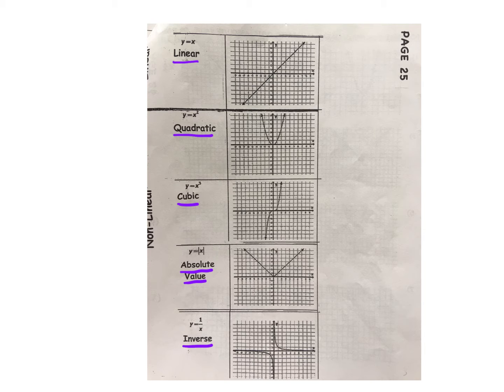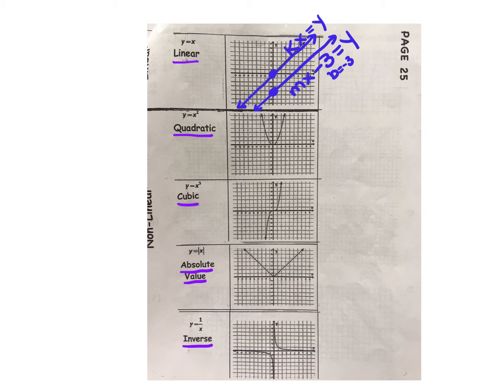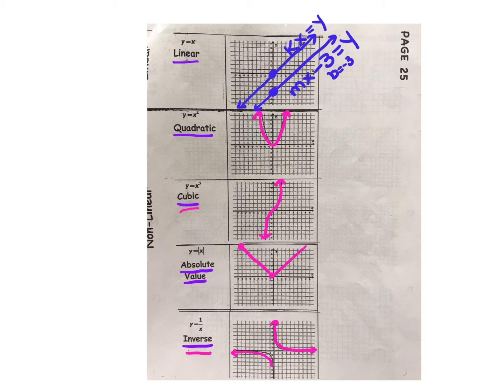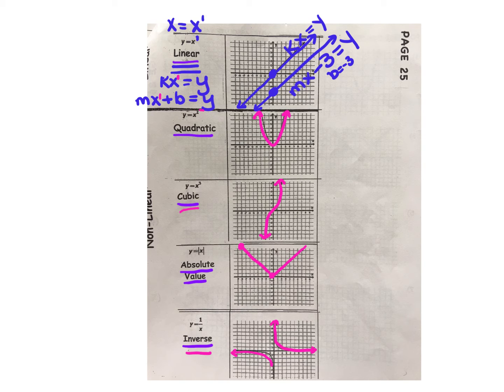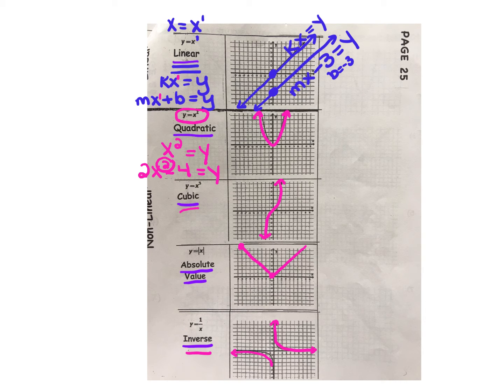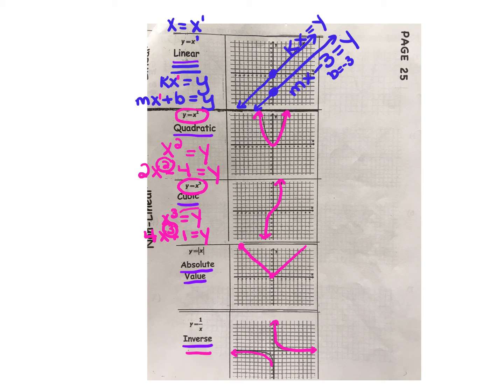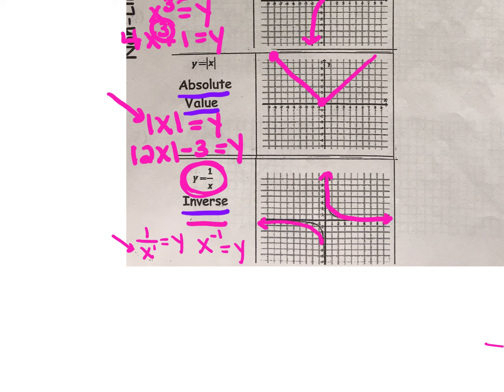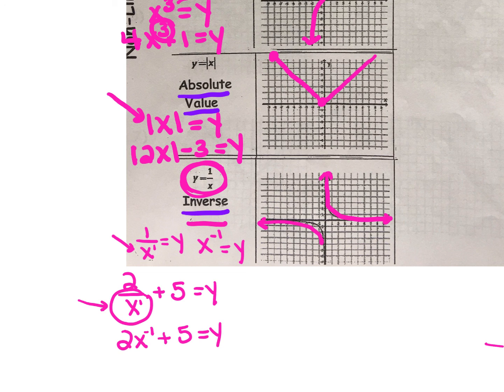Linear - PAGE 25.mp4